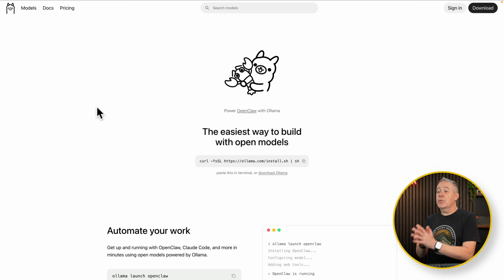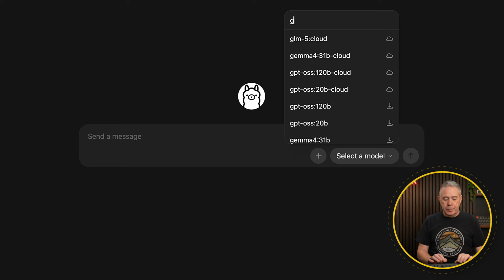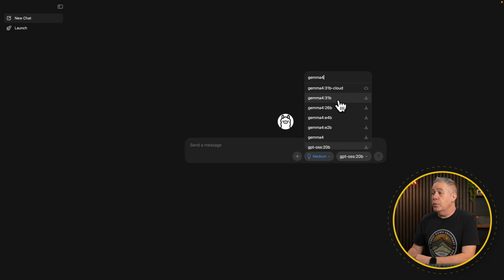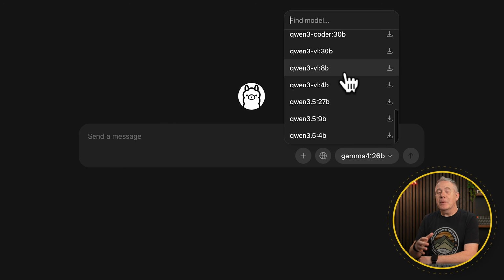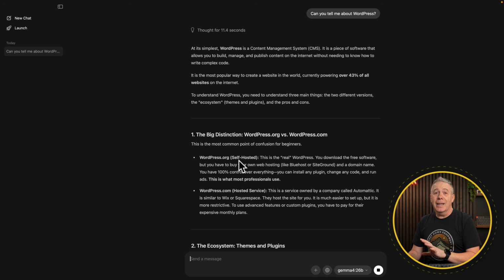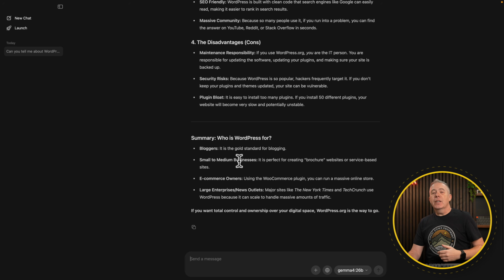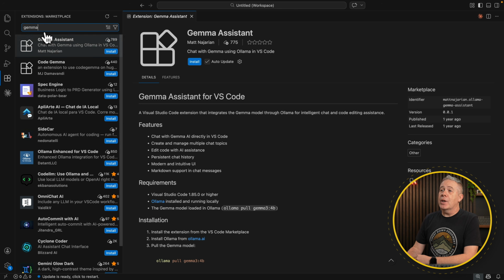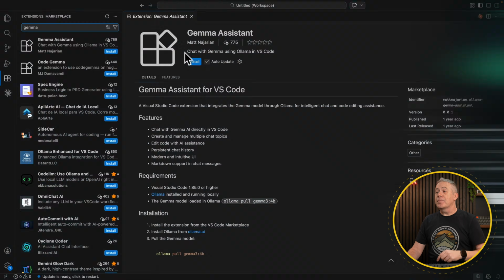Free AI Coding Assistant That Actually Competes With Claude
In this Friday Freebies episode, we explore Gemma 4 by Google — a powerful open-source AI model you can run locally for free as an alternative to paid tools like Claude and Codex.

Learn how to install Ollama, choose the right Gemma 4 model for your hardware, download it, and start using it offline for web design and development tasks (HTML, CSS, JavaScript and more).

We also look at how to extend your workflow by connecting Gemma 4 to VS Code using the Gemma Assistant extension, turning it into a practical coding companion on your own machine.

► WORDPRESS PLUGINS ◄